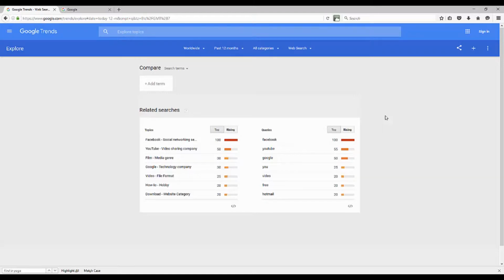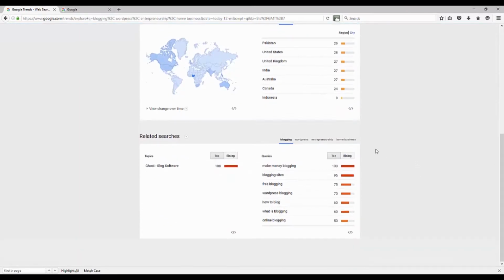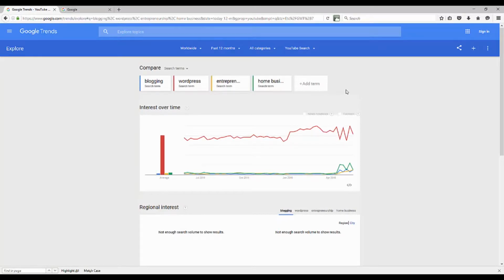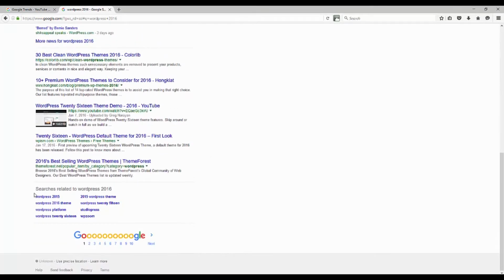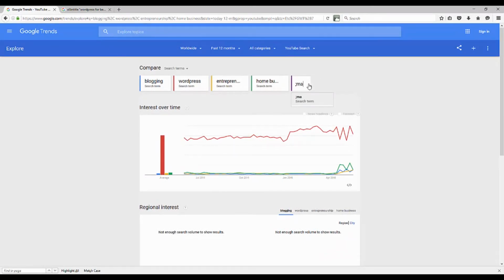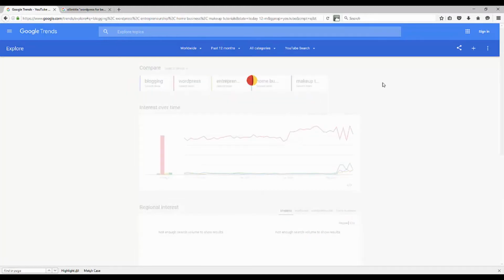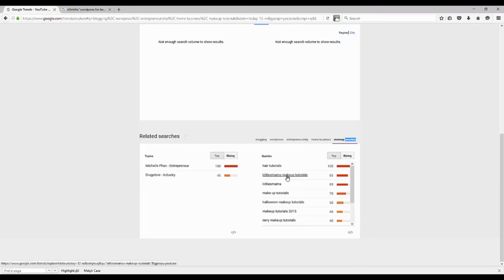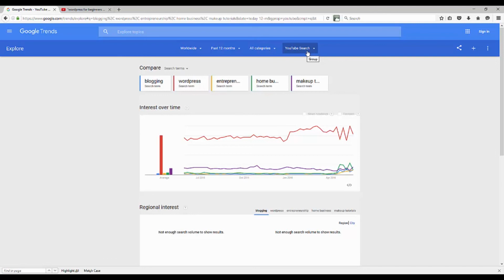G Hacks - 10 - Trends 4 - YouTube Search